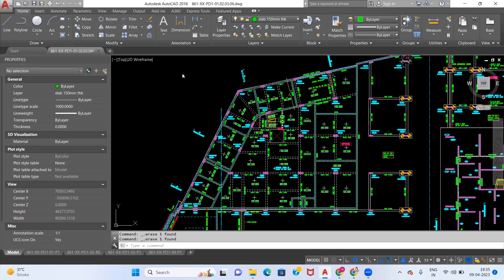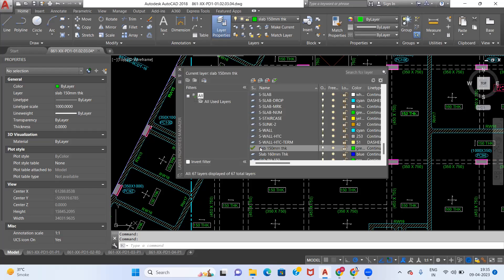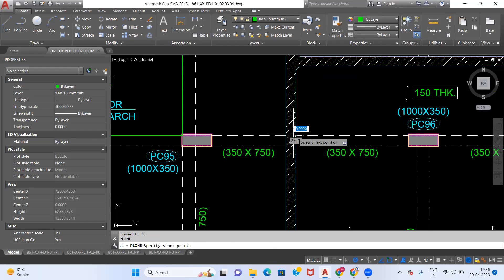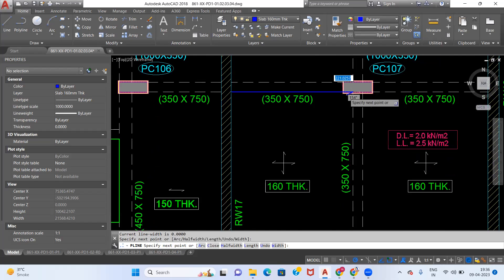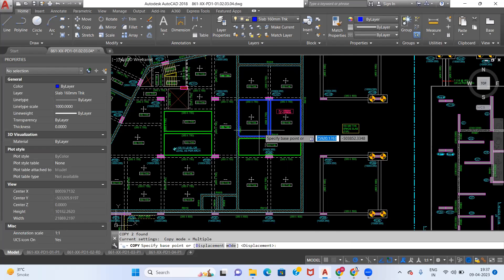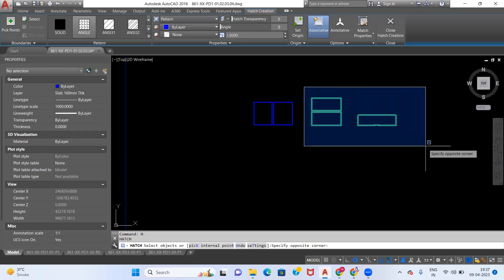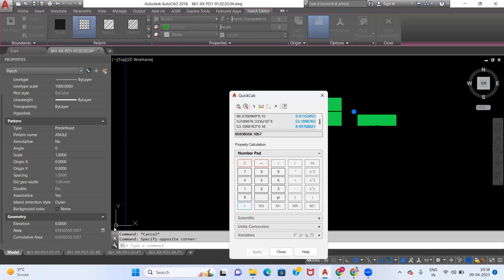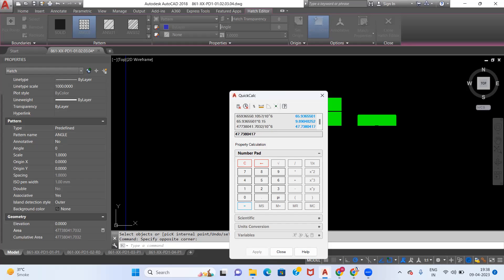Concrete Quantity of Slabs using AutoCAD: Easy Method | Quantity Estimation and Billing Engineers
Here, we provide a comprehensive guide on how to perform quantity estimation for various construction projects using AutoCAD and Excel.

Our videos cover a range of topics, from the basics of quantity estimation and takeoff to advanced techniques for accurately calculating materials and costs. We also provide step-by-step tutorials on how to use AutoCAD and Excel tools to make your quantity estimation process more efficient and accurate.

Our channel is designed to be a valuable resource for construction professionals, contractors, architects, and anyone interested in quantity estimation for building projects. We provide practical tips and tricks that you can apply to your own projects, as well as real-world examples and case studies to demonstrate how quantity estimation can be used to achieve project success.

So, whether you're a seasoned pro or just starting out, our channel has something for you.

To calculate concrete quantity using AutoCAD, you will need to create a drawing with the dimensions of the area to be filled with concrete. Here are the steps to calculate concrete quantity using AutoCAD:
1. Open AutoCAD and create a new drawing. Draw the outline of the area to be filled with concrete using the Line or Polyline command.
2. Measure the Area of polyline by using any of the methods below
a. List command (Li Enter)
b. Area command (aa Enter)
c. From properties window.
3. Multiply the Area and height (or thickness) together to calculate the volume of the area in cubic meters.
4. Apply any necessary waste factors, as discussed in the previous answer, to the calculated volume.
5. Finally, use the calculated concrete quantity to estimate the amount of concrete needed for the project and to plan the necessary materials and resources.

To calculate the quantity of concrete required for a slab, follow these steps:

Determine the dimensions of the slab in meters: length, width, and thickness.
Calculate the volume of the slab in cubic meters by multiplying the length, width, and thickness.
Add 5% to the volume to account for wastage and ensure you have enough concrete.
Calculate the weight of the concrete required by multiplying the volume by the density of concrete, which is usually around 2400 kg/m³.
Convert the weight to the number of bags of cement needed, assuming each bag weighs 50 kg.
Calculate the quantity of sand and aggregates (coarse and fine) needed by using the mix ratio of concrete. For example, a common mix ratio is 1:2:4 (cement: sand: aggregates). This means that for every bag of cement, you'll need 2 parts sand and 4 parts aggregates.

The IS code for concrete quantity measurement is IS 4926:2003. The mode of measurement for concrete quantity can be done using two methods:

Weight Method: This method involves weighing the ingredients used in making concrete, including cement, sand, aggregates, and water. The weight of each ingredient is measured separately and then combined to determine the total weight of concrete.

Volume Method: This method involves measuring the volume of each ingredient used in making concrete, including cement, sand, aggregates, and water. The volume of each ingredient is measured separately and then combined to determine the total volume of concrete.

Both methods are commonly used for measuring concrete quantity, but the weight method is more accurate as it takes into account the density of each ingredient. However, the volume method is often used for small-scale projects or when a weighbridge is not available. It's important to note that the appropriate method of measurement should be chosen based on the specific requirements of the project and as per the guidelines provided by the relevant building codes.
Add up the quantities of cement, sand, and aggregates to get the total amount of materials needed.
It's important to note that the above calculations are based on assuming a specific mix ratio and concrete density. These values may vary depending on the requirements of the project, so it's best to consult with a professional engineer or concrete supplier for accurate calculations.

How to properly estimate materials for a construction project using AutoCAD and Excel.